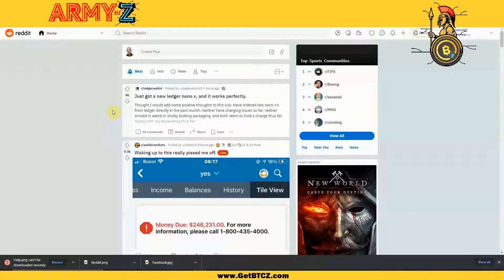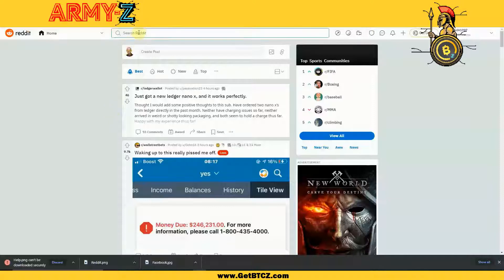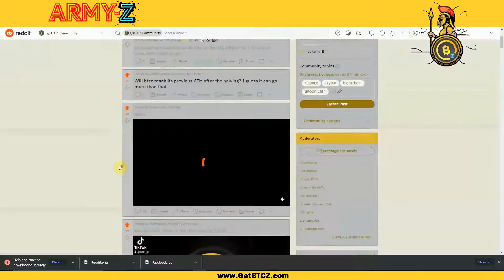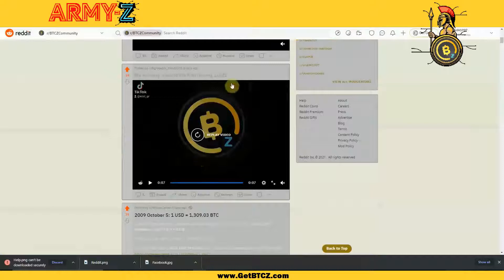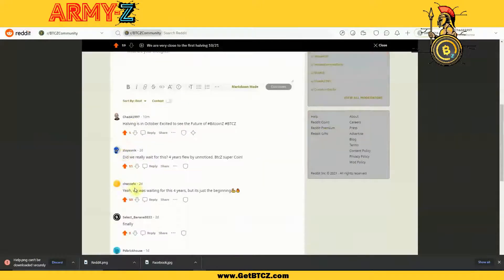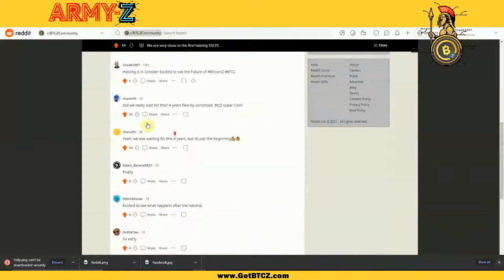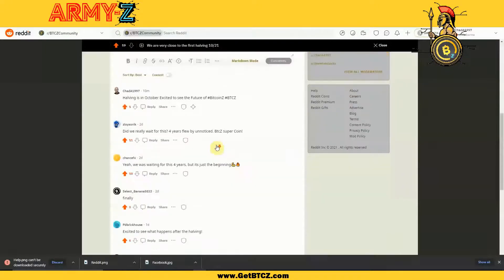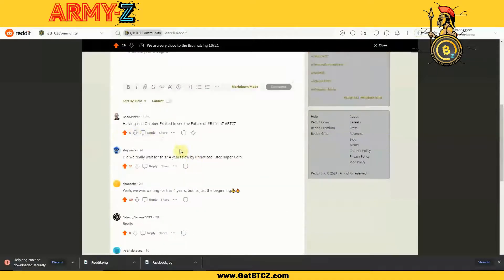DownVote All Negative Comments on Posts in the BTCZCommunity Reddit Page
Navigate to the BTCZCommunity Reddit Page and DownVote “Negative” Comments in the BTCZCommunity Reddit Page.